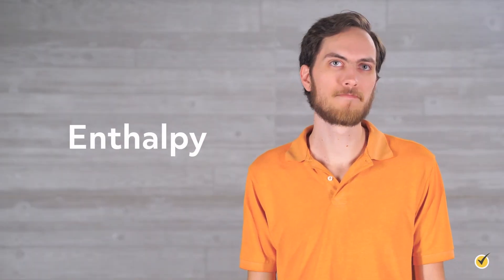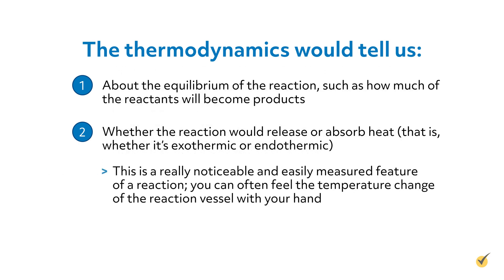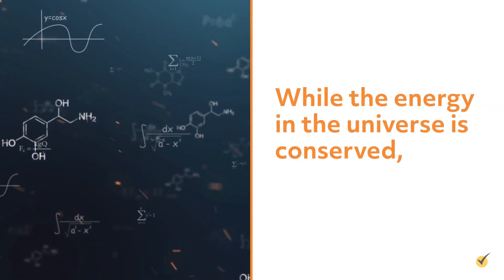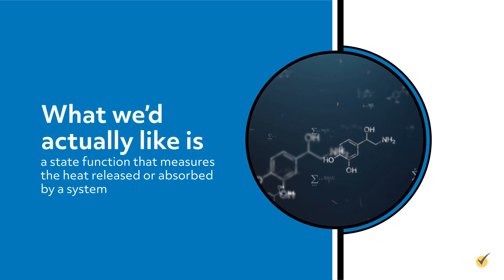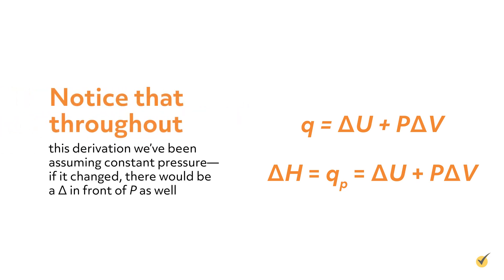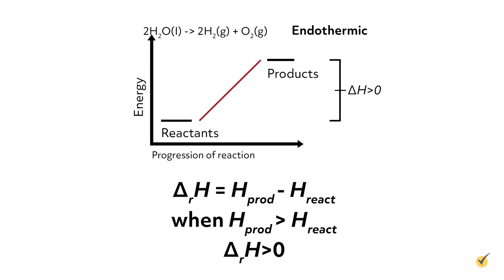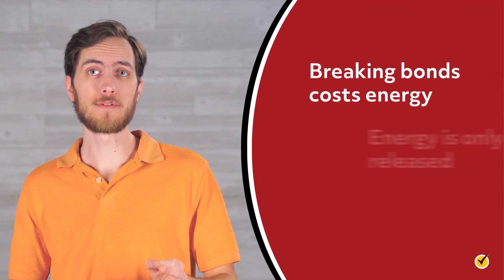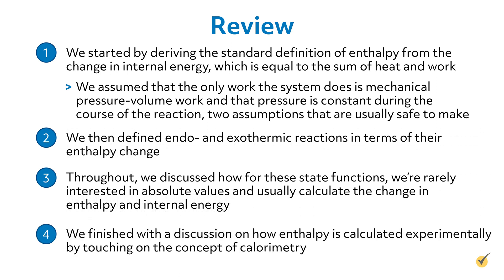Enthalpy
Hi, and welcome to this video on enthalpy! There are a couple ways to approach this topic; often, textbooks begin with its derivation from internal energy. We will get to that briefly along with how to measure enthalpy, but first, we want to give enthalpy a more tangible definition before diving into the details.